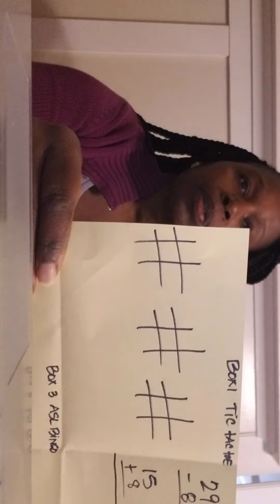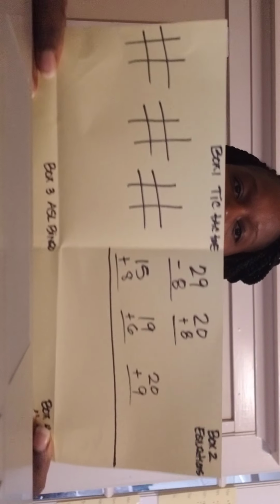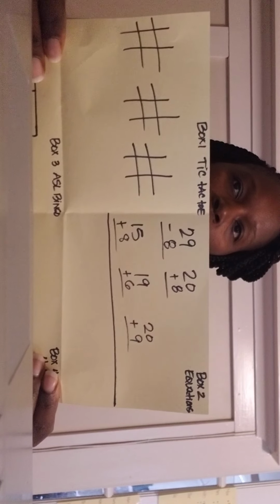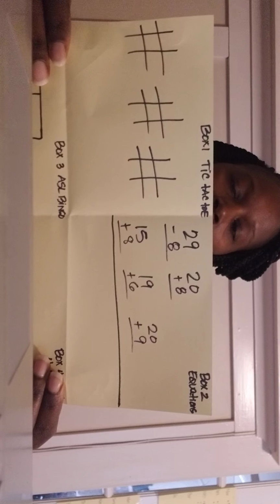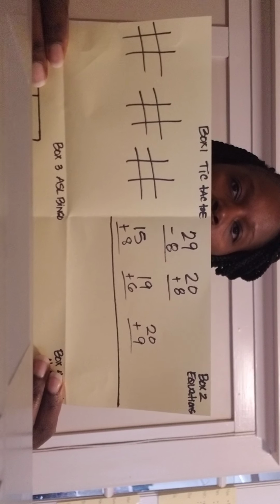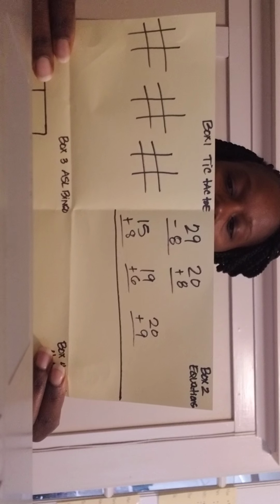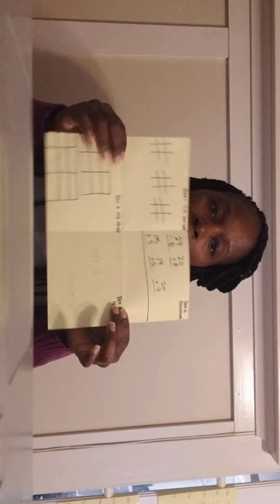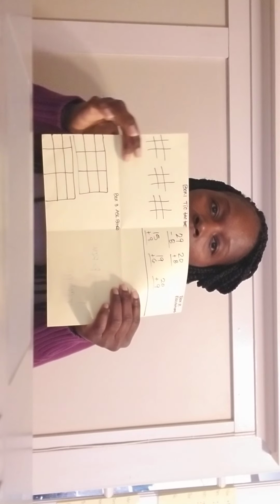Plan Teach Reflect - long version